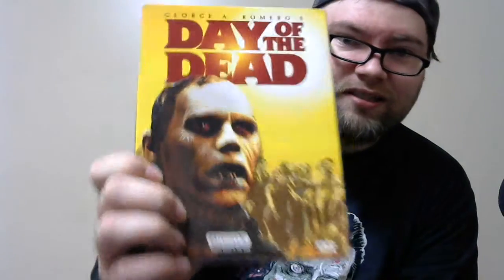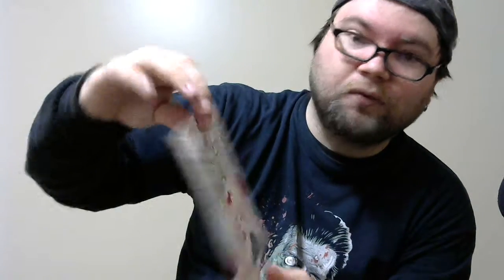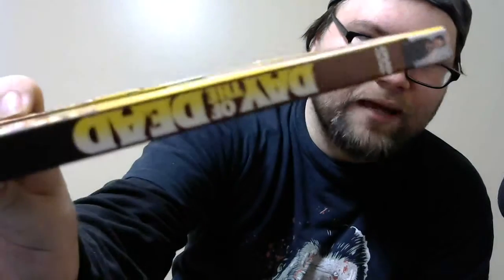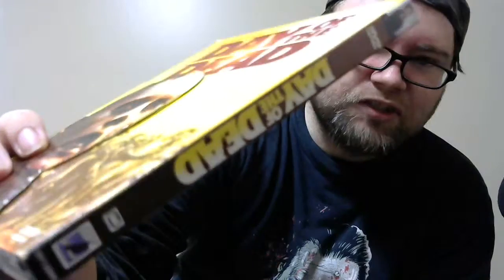Anchor Bay Special Editions: Day of the Dead Divimax Special Edition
A look at the Anchor Bay Day of the Dead Divimax Special Edition